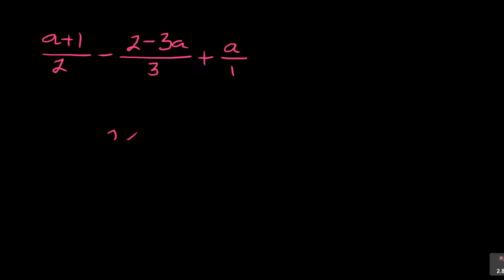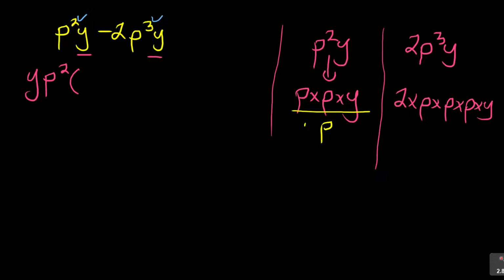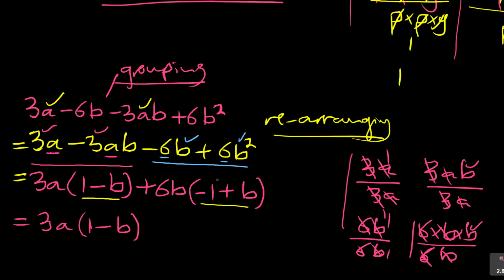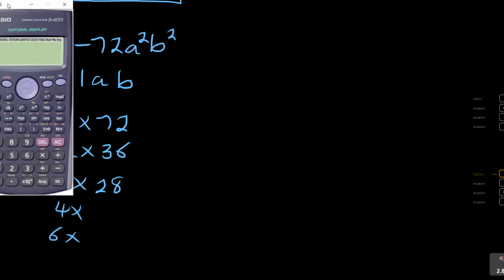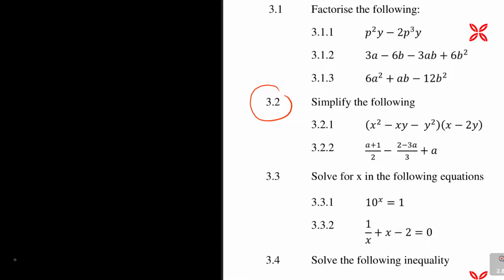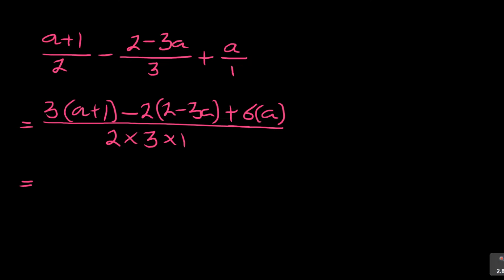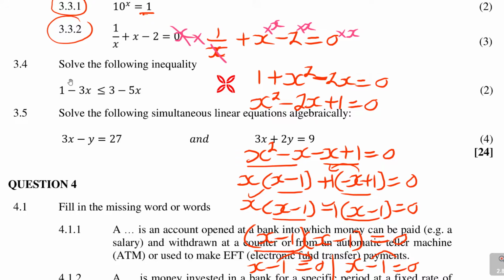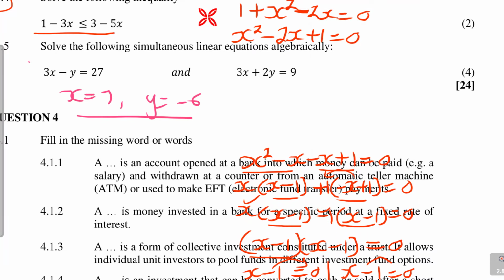MATHEMATICS NCV LEVEL 2 EXAM REVISION: NOVEMBER 2021 EXAM PAPER QUESTION 3